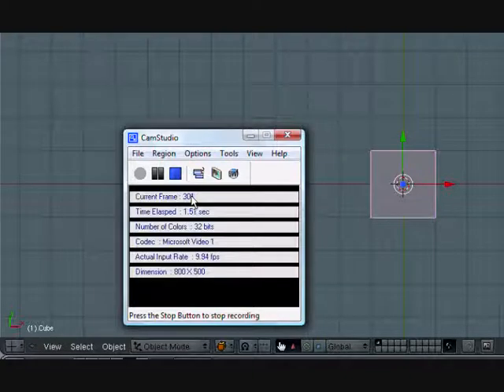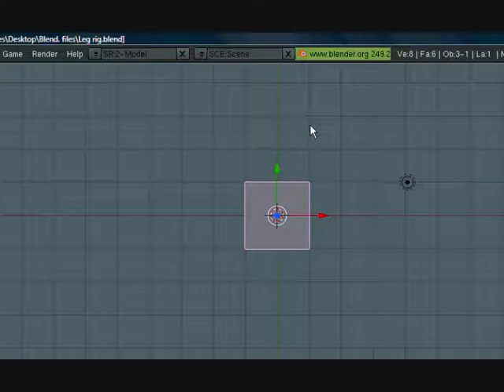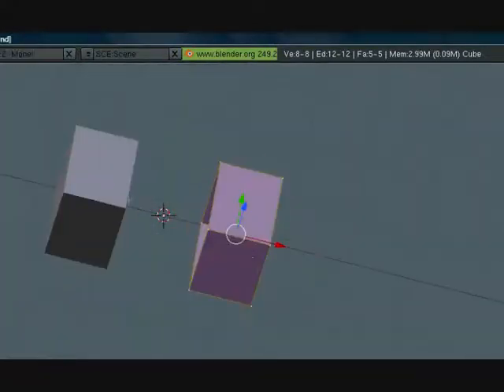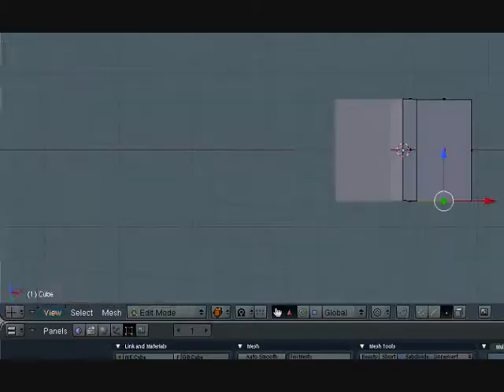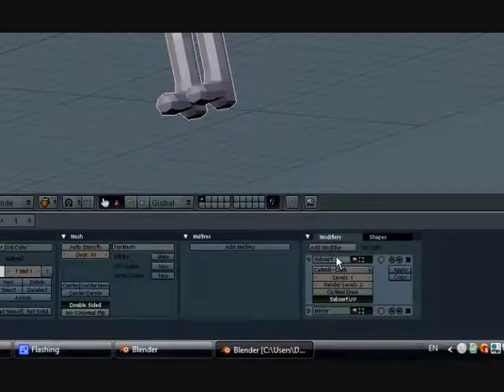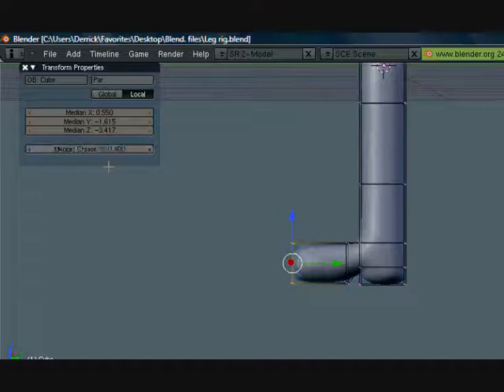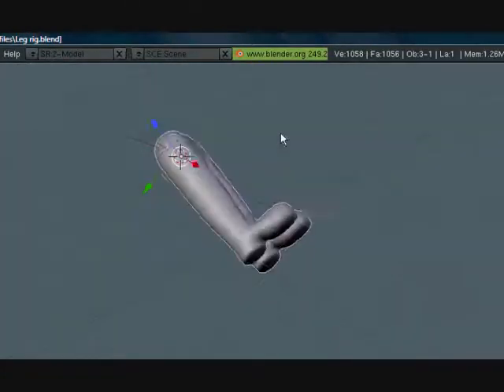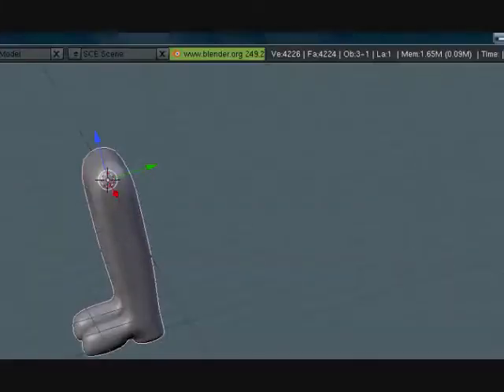Blender Tutorial - Leg Rig Part 1/7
This is the first part of seven on how to make a leg rig.